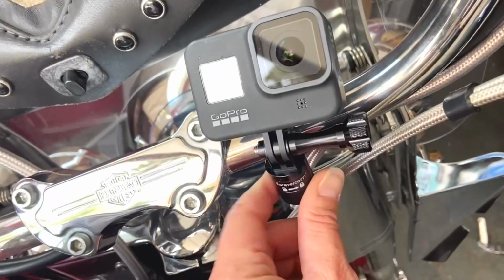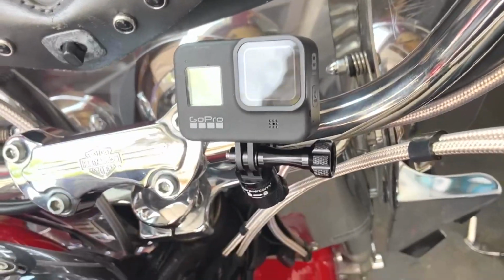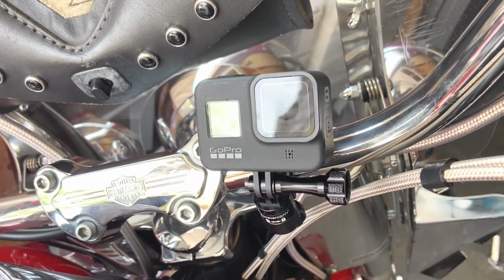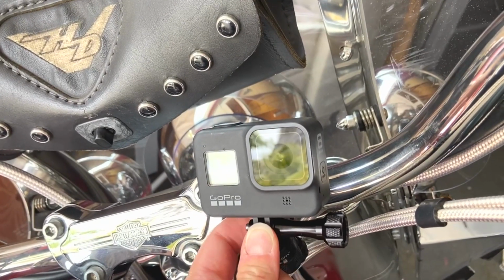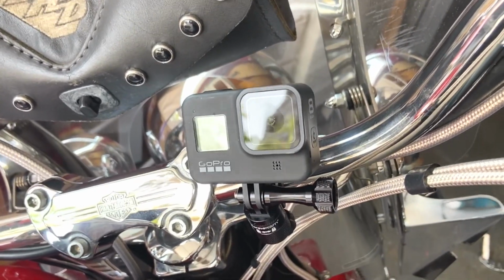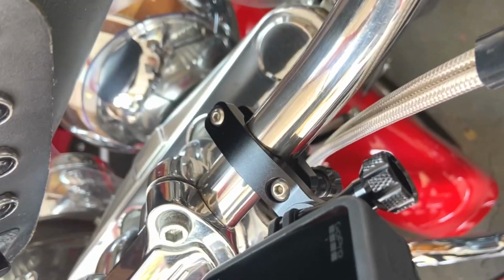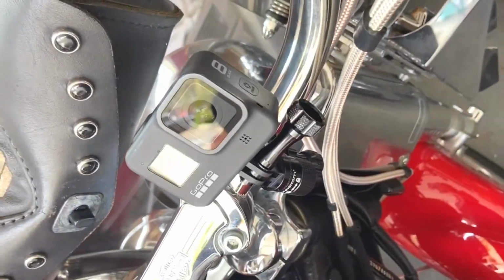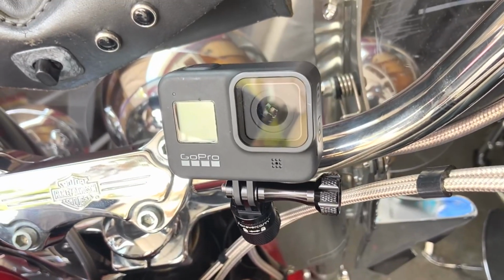Motovlogging Set Up | The Evolution, What Worked and What Didn't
Several have reached out asking my about my motovlogging set up, what I use and why I do not use other options. So here is the evolution of my set up, what worked for me and what did not. Below are the links to the things I am using now for anyone that is looking for anything I mentioned in the video. If you have any questions about my set up or thoughts on things that have worked for you, drop them down in the comments below.

While you are here be sure to subscribe to my channel and click the bell to ensure you receive notifications of all the new content I am putting up on YouTube.

If this is not your first time... Welcome back! Your continued support of my channel means the world to me.

So until next time… Get out and ride, have fun, be safe, and catch you in the next video……

GoPro Hero8 Black
Motorcycle Helmet Mount
Handlebar Camera Mount
Sena 10c Pro Bluetooth Communication System
Sena 50s Bluetooth Communication System
iPhone 11
Ram X-Grip Phone Mount
Ring light
Purple Panda Mic
GoPro Meida Mod

Gear
Harley-Davidson Women's Beechwood Work Boot
Bilt Techno Protective CE Armor Removable Liner Mesh Jacket
Milwaukee Leather Women's Leather Jacket
Xelement Women's Black 'Braided' Leather Chaps

Bikes featured/mentioned in this video
2020 Harley-Davidson Road King
2002 Harley-Davison Fat Boy

My Husband's Bike
2018 Harley-Davidson Road King

Send me Letters & Care Packages:
P.O.Box 31157

0:00 Intro
0:24 Why I Did This Video
0:49 Busting a Motovlogger Myth
1:10 Evolution Of The Video
2:55 Evolution Of Camera Mounts
7:36 Evolution Of The Audio
11:18 As Question Or Share Experience